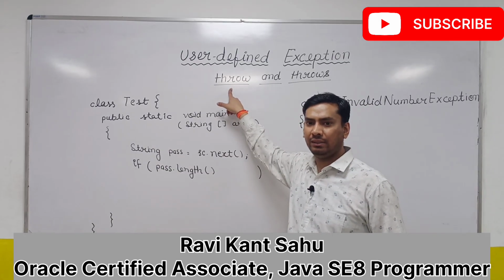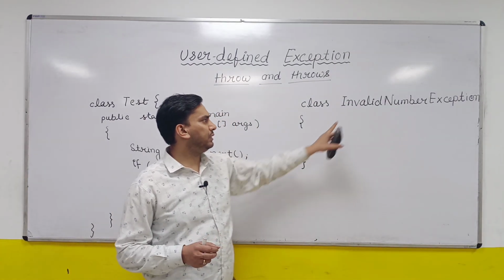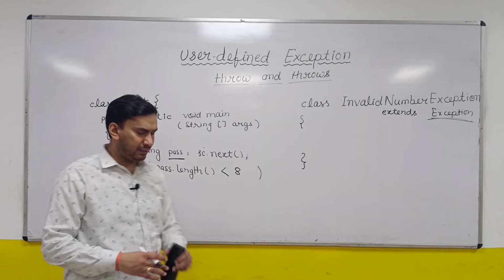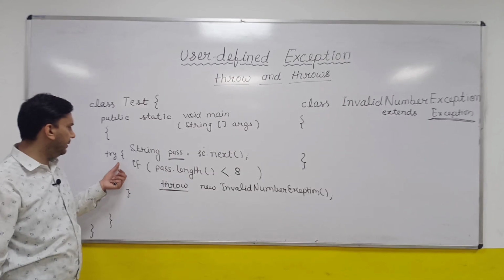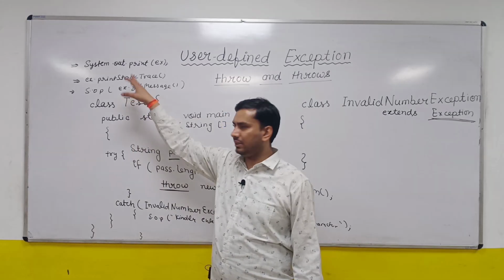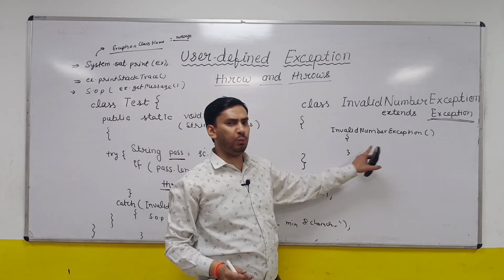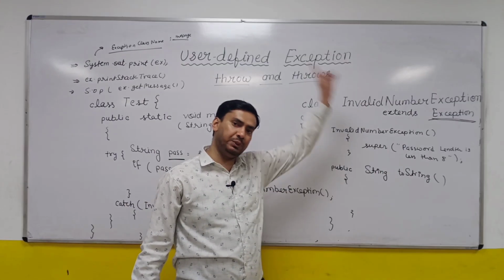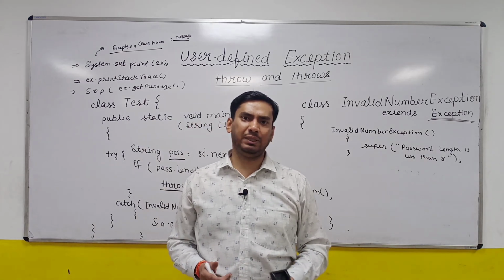"Understanding User-Defined Exceptions, Throw, and Throws in Java"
Description:
Exception handling in Java goes beyond handling built-in exceptions. It also allows developers to create custom exceptions tailored to specific scenarios using user-defined exceptions. Additionally, Java provides mechanisms like 'throw' and 'throws' to manage exceptions effectively. In this tutorial, we delve into these concepts, providing insights and practical examples.

User-Defined Exceptions:
We'll start by explaining how to create custom exceptions by extending the built-in Exception class or one of its subclasses. You'll learn how to define custom exception classes with meaningful names and informative error messages to handle specific exceptional conditions in your applications.
Throw Keyword:
The 'throw' keyword is used to explicitly throw an exception within your code. We'll discuss how to use 'throw' to raise custom exceptions or propagate built-in exceptions to higher levels of code for handling.
Throws Clause:
The 'throws' clause is used in method declarations to indicate that the method may throw certain types of exceptions. We'll explore how to use 'throws' to specify the exceptions that a method can throw, allowing callers to handle or propagate them accordingly.
Best Practices and Considerations:
We'll provide best practices and considerations for using user-defined exceptions, 'throw', and 'throws' effectively in Java programs. This includes guidelines for designing custom exceptions, handling checked and unchecked exceptions, and choosing between 'throw' and 'throws' in different scenarios.